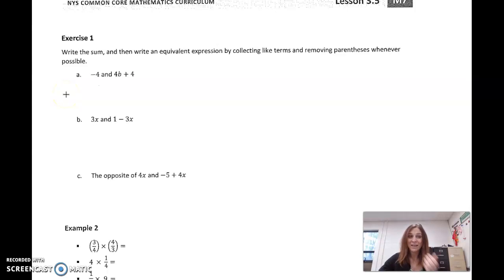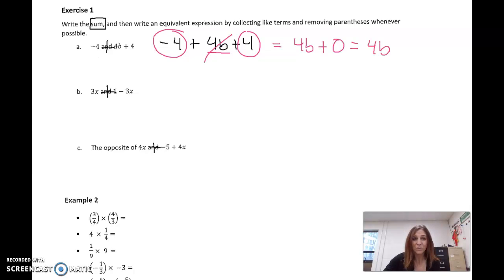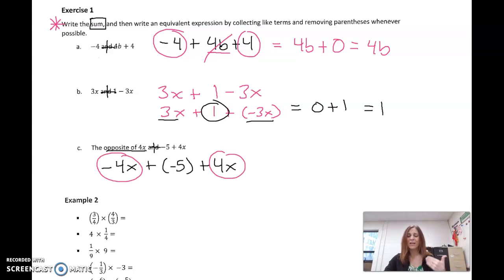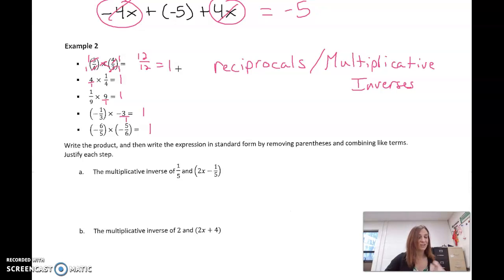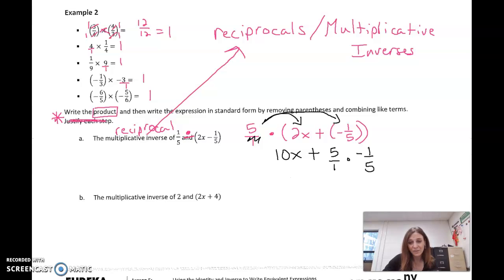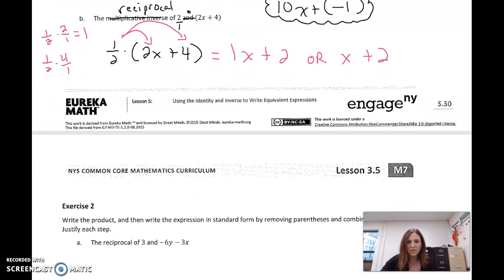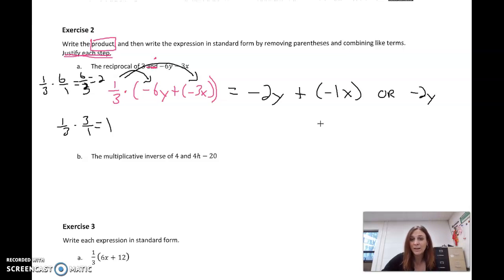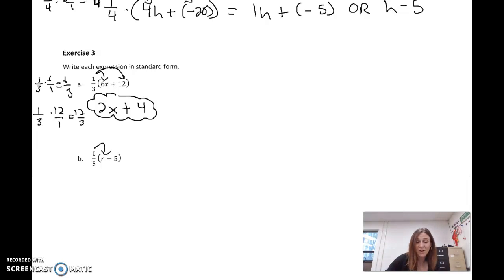M7 Lesson 3.5 Using the Identity and Inverse (2)